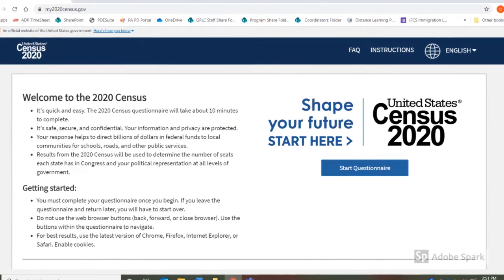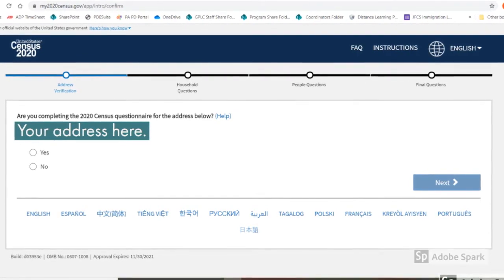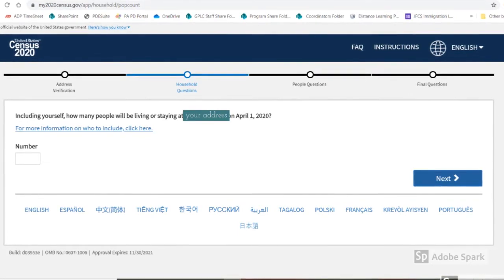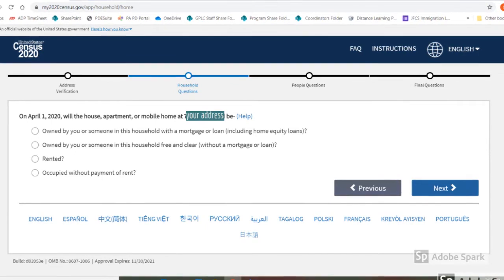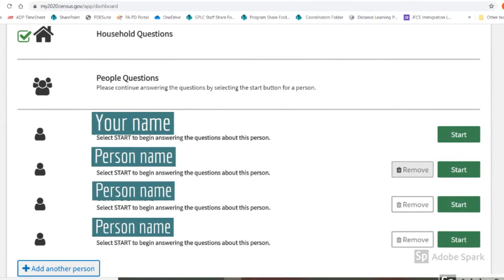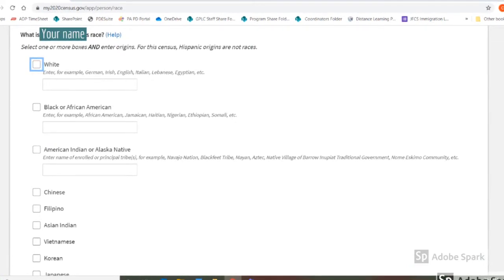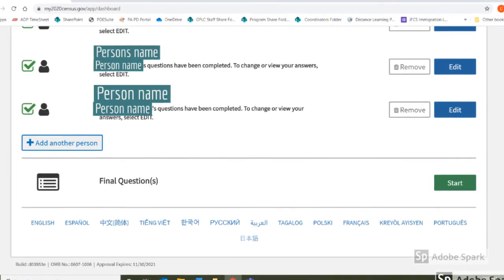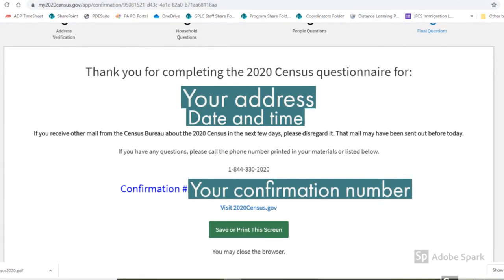Completing the 2020 U.S. Census (English)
This video provides step by step instructions to complete the Census online. Be counted!